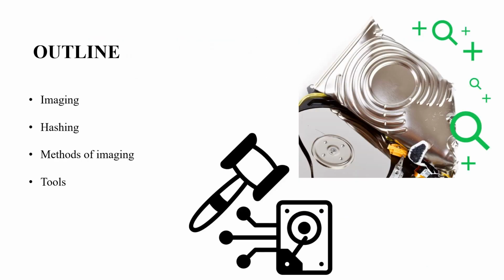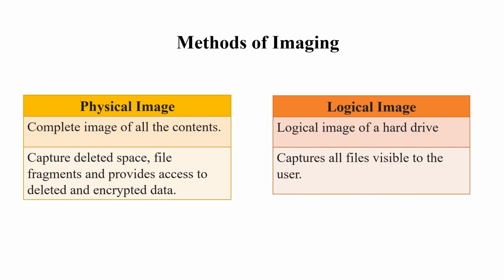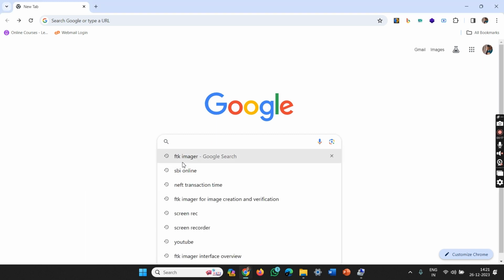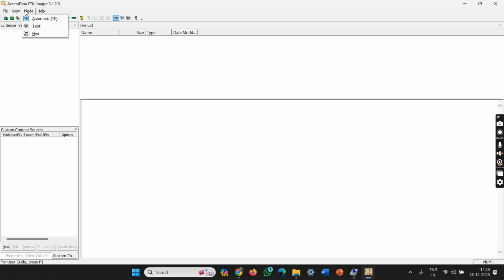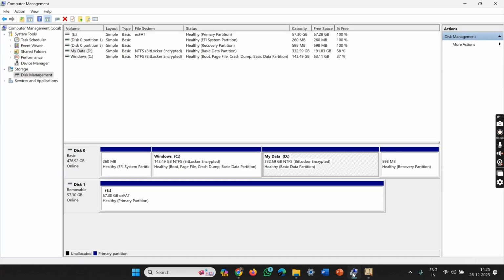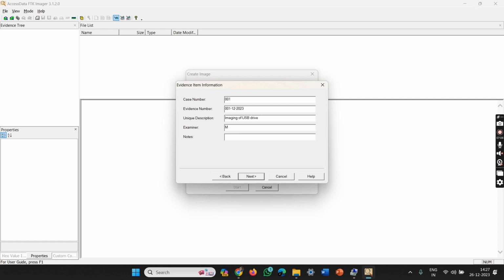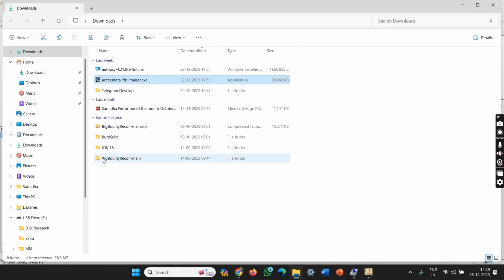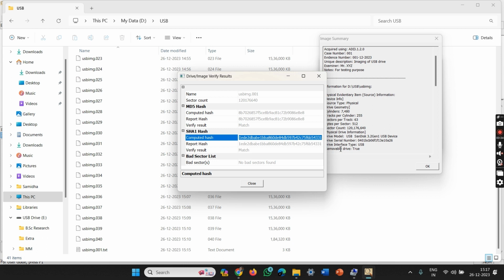Module 2 : Part 5 -- [Practical🔴] Imaging and Analysis